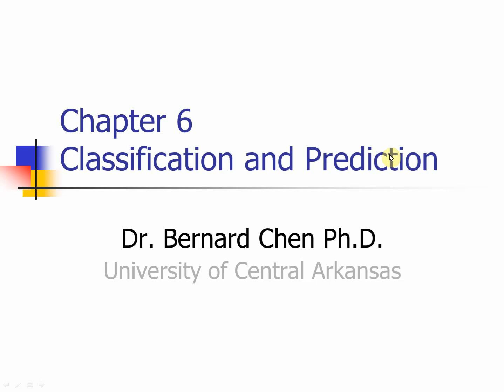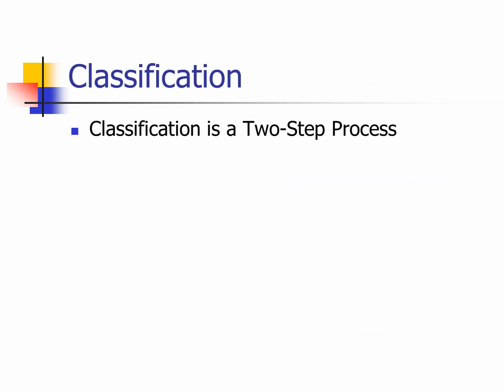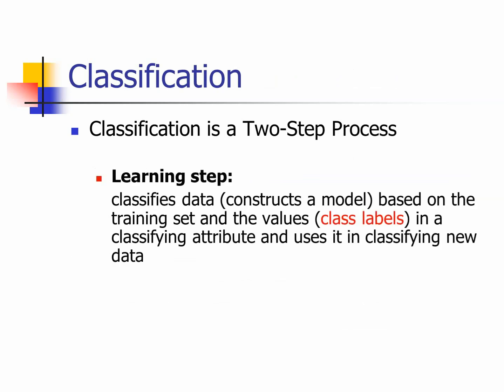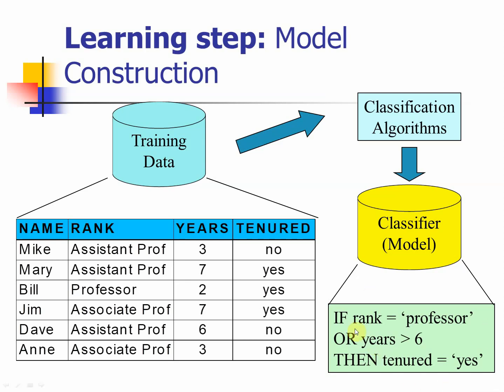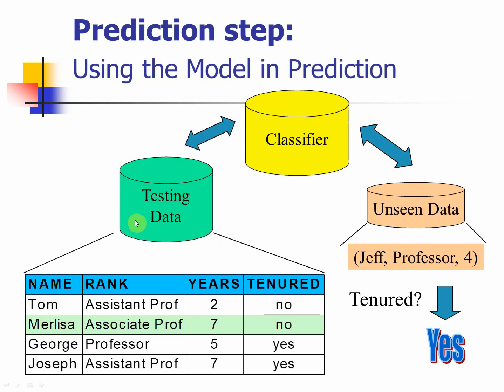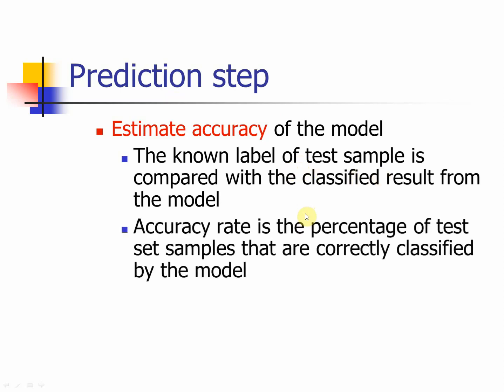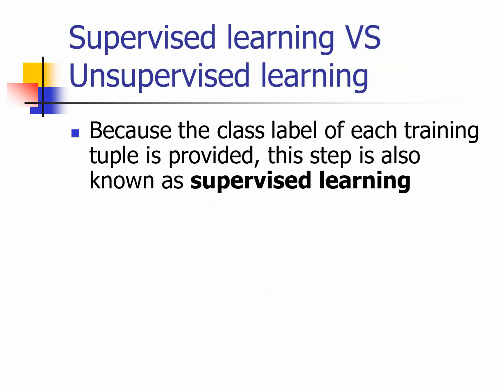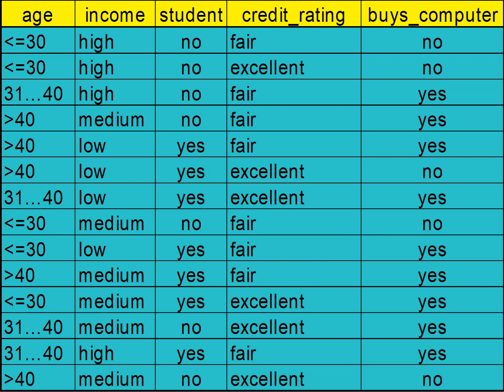CSCI 4370 5370 Class5 Classification